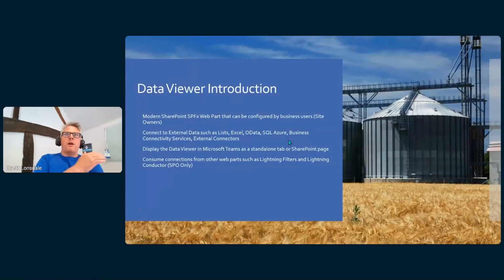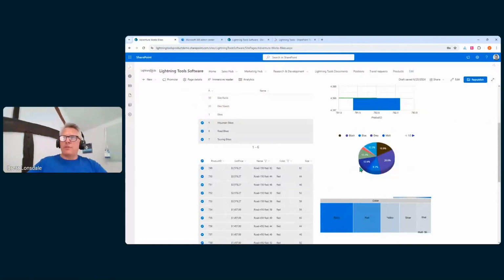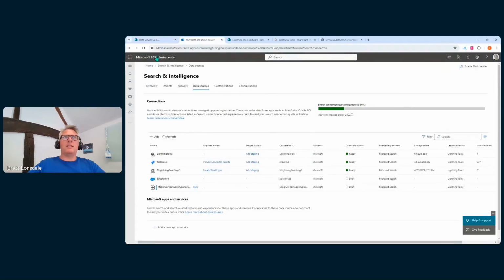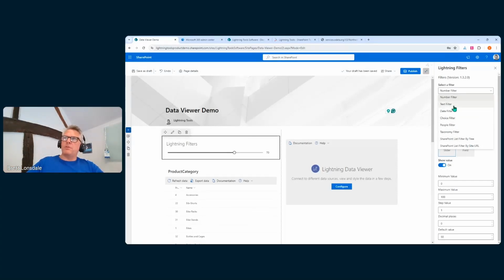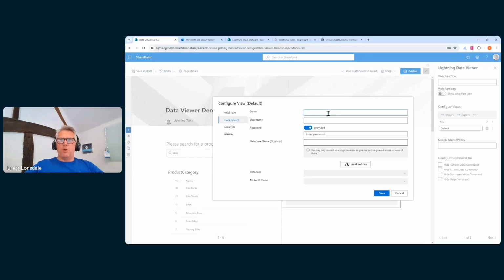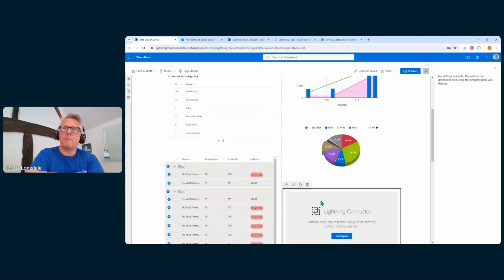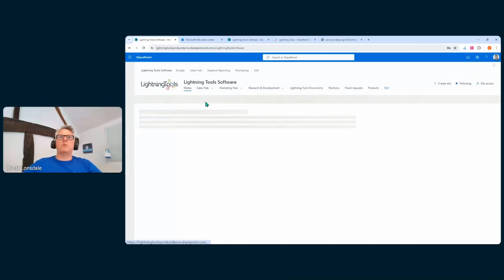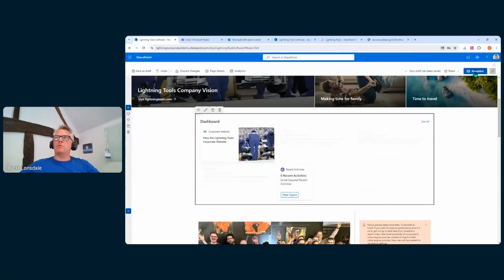Data Viewer Webinar June 2024